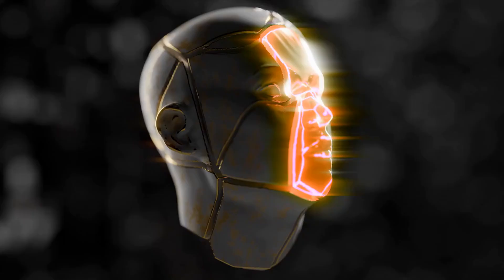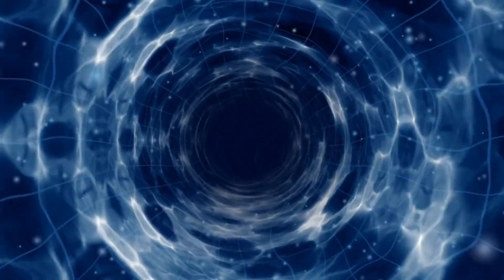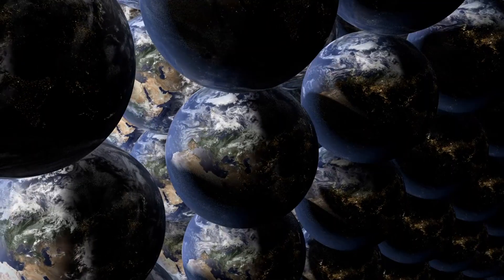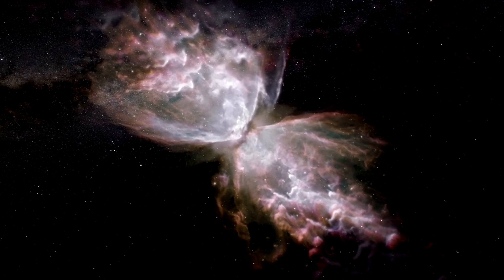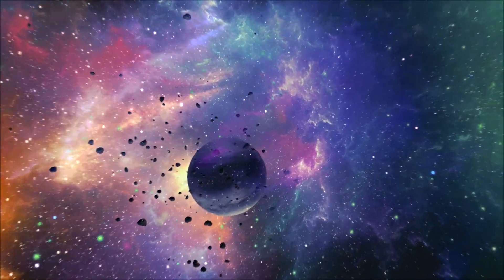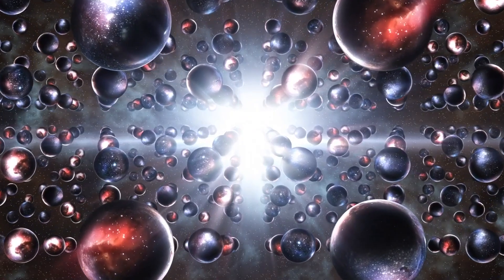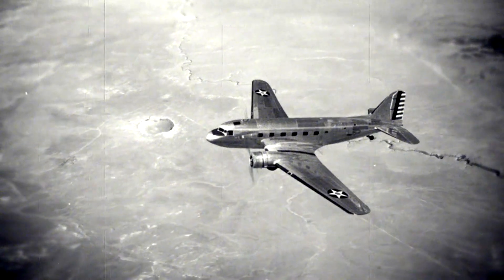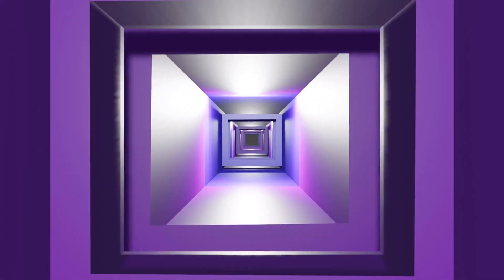Multiverse Mysteries: The Possibility of a Parallel Earth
Welcome to our exciting journey into the mysterious realm of the multiverse! Today, we'll be exploring the mind-bending concept of  parallel universes and the possibility of a parallel Earth. So buckle up, and let's dive into the unknown! As we journey through the cosmos, we often wonder if there's more to our existence than meets the eye. The multiverse theory suggests that our universe is just one of many, and within these countless universes, there could be a parallel Earth, with another version of you living a completely different life. The multiverse theory proposes that our universe is just one of many, existing alongside an infinite number of parallel universes. These universes can have different physical laws,  different histories, and even different versions of you and me. One popular interpretation of the multiverse theory is the Many-Worlds Interpretation, which suggests that every possible outcome of every event creates a new universe. Imagine a world where the dinosaurs never went extinct, or a world where the outcome of World War II was different. The possibilities are endless! While we can't visit a parallel Earth just yet, scientists have found some intriguing clues that might hint at their existence. For example, the cosmic microwave background radiation, which is the leftover heat from the Big Bang, shows some anomalies that could be explained by the presence of other universes. Quantum mechanics, the study of the behavior of particles on a microscopic scale, also supports the idea of parallel universes. In the famous "double-slit experiment," particles seem to be able to exist in multiple states at once, suggesting that there could be multiple realities happening simultaneously. If there is a parallel Earth, it raises many fascinating questions. What would it be like to visit a world where your life turned out completely differently? Could we learn from the successes and failures of our parallel selves? The possibilities are both exciting and daunting. While the concept of a parallel Earth may seem like science fiction, it's rooted in real scientific theories and evidence. As we continue to explore the cosmos and our understanding of the universe deepens, who knows what other mind-boggling discoveries we might make. Until then, keep your mind open and your imagination running wild, because in the multiverse, anything is possible!